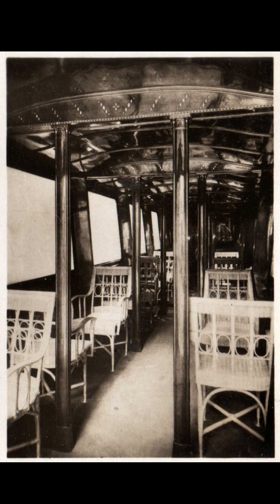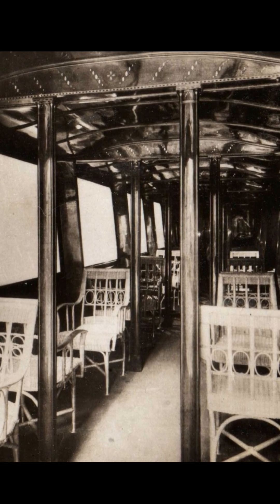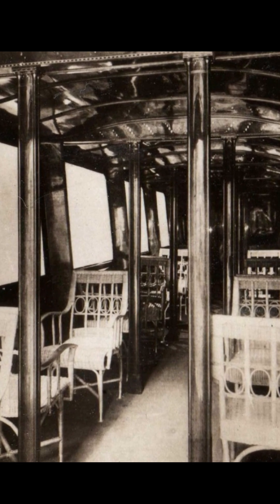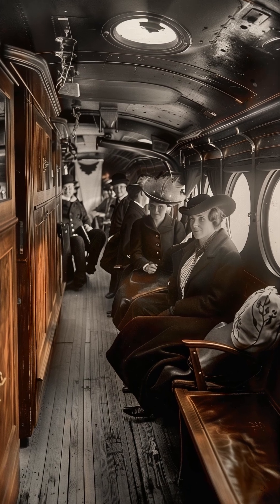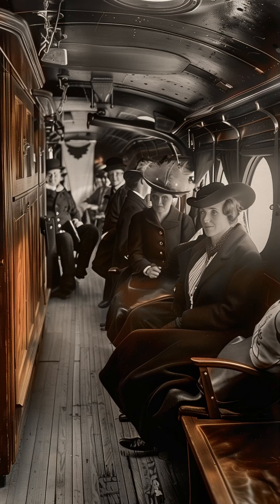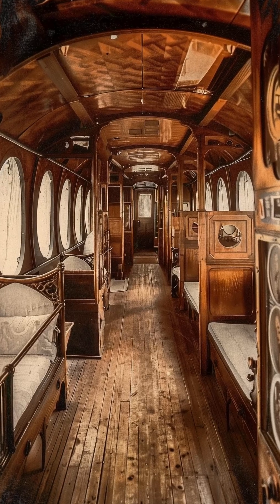What Was the First Airship with a Kitchen & Bathroom?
The Deutschland was the first airship to carry passengers for DELAG the German airline.  Its design was based on the LZ-6, an airship destroyed in a hangar fire.  The Lz-7 was slightly longer and could fly slightly faster.  But the biggest enhancements came in the passenger cabin. The LZ-6’s passenger cabin was very plain.  But the The LZ-7’s cabin now offered a luxurious sitting and viewing area with mahogany wood walls and mother of pearl inlays. The plush carpeting and comfortable wicker furniture completed the experience.
And to make the passenger trips even more comfortable, the Deutschland had a small galley to serve meals using lightweight aluminum cutlery.  And, for the first time, an airship provided a lavatory, again built of aluminum.  What disaster happened on the LZ-7s first passenger flight?